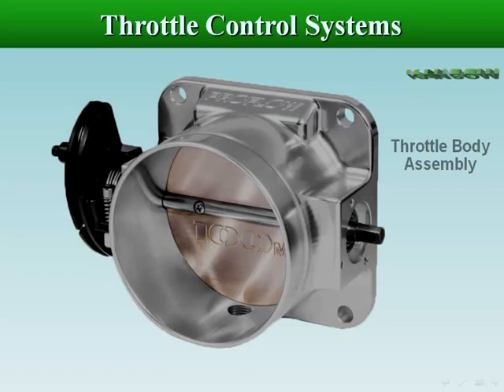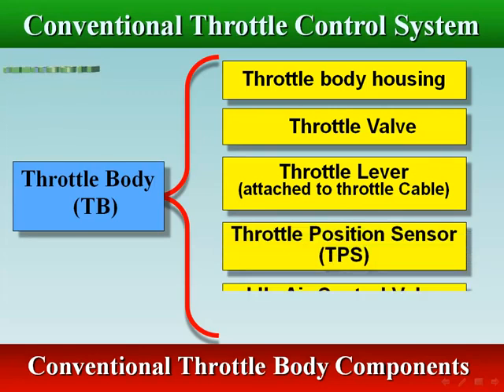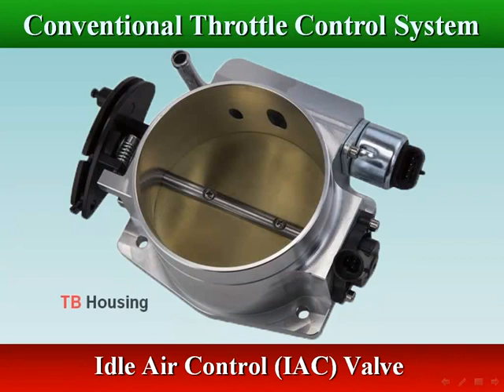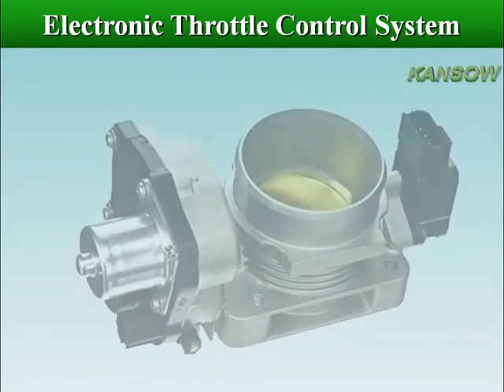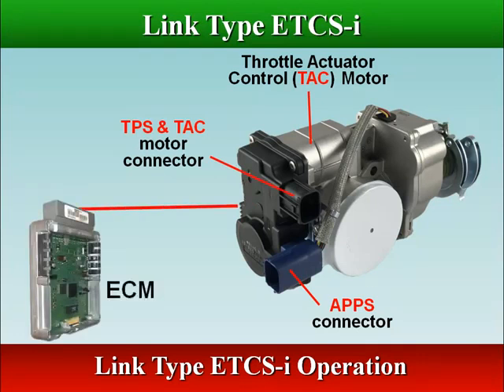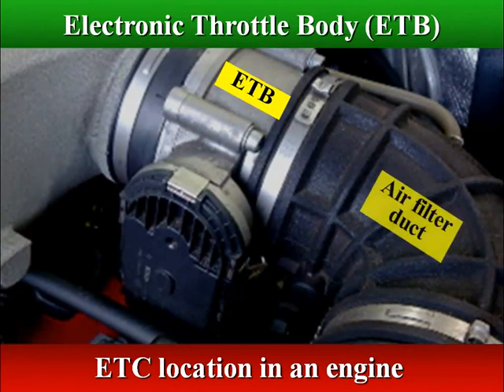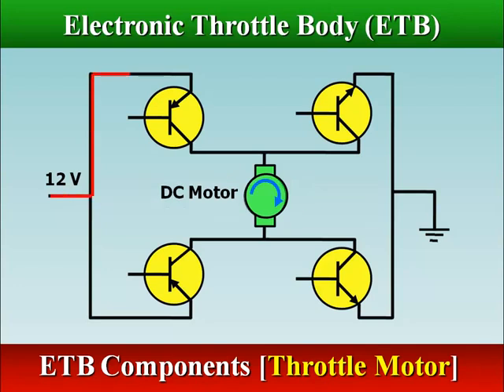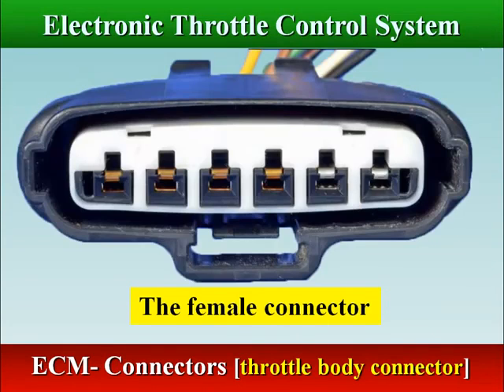Sensor TPS y El cuerpo de aceleracion